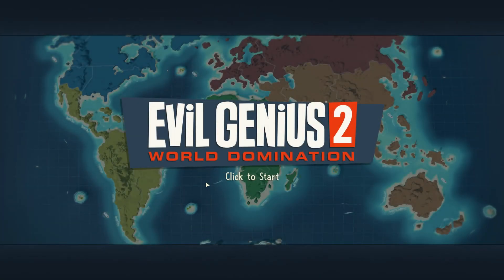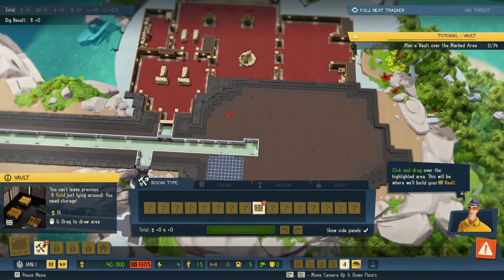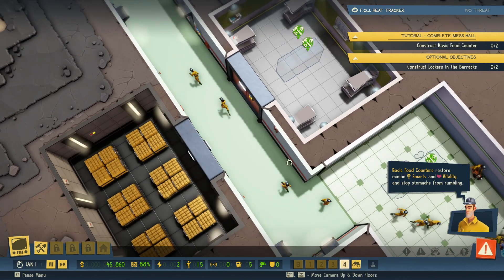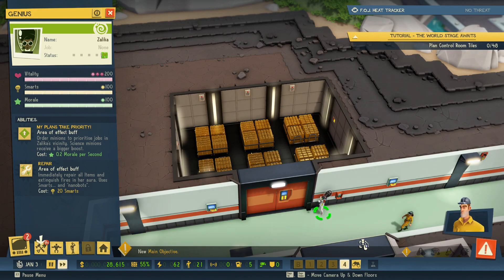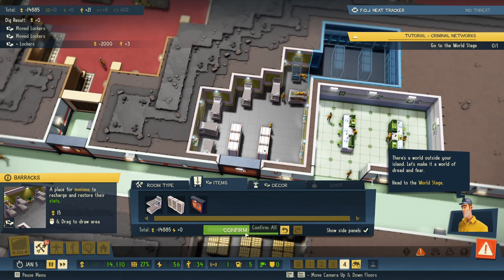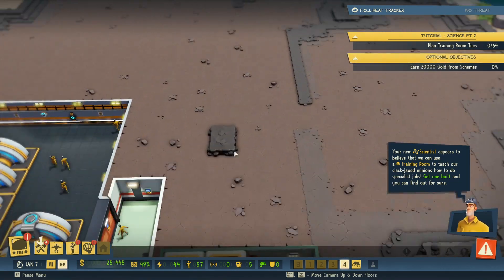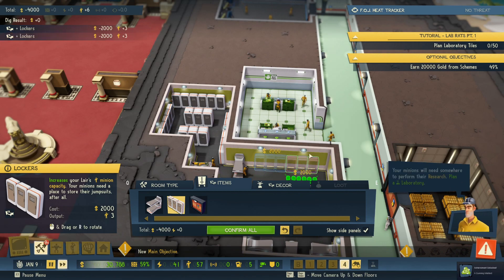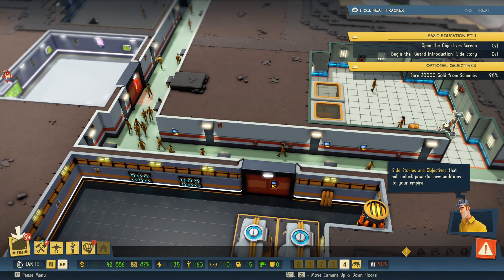First Look !!! Plotting For World Domination !!! Evil Genius 2 Ep. 1 | Mrs. Z1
A satirical spy-fi lair builder where YOU are the criminal mastermind! Construct your base, train your minions, defend your operations from the Forces of Justice, and achieve global domination!

Mrs. Z1